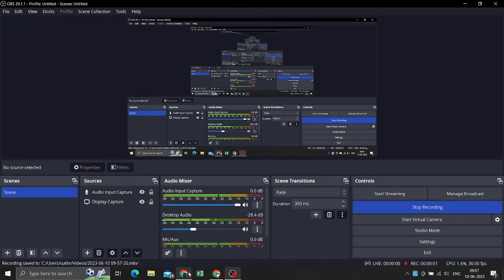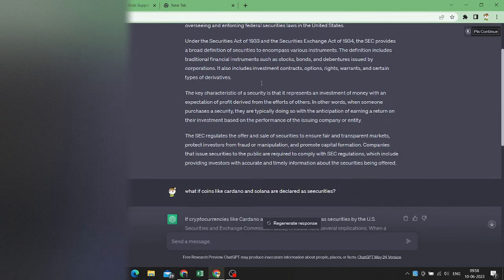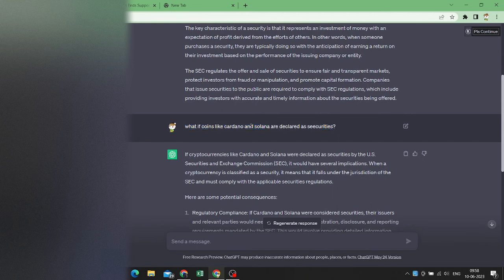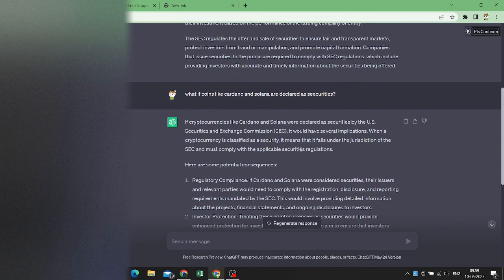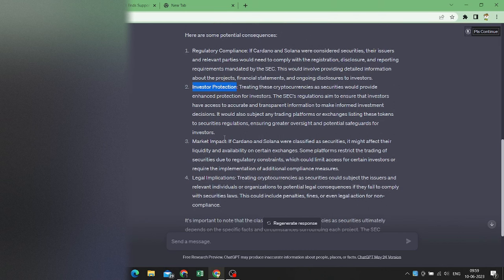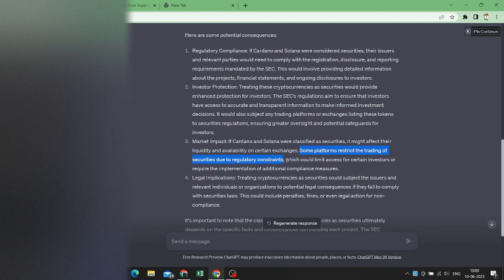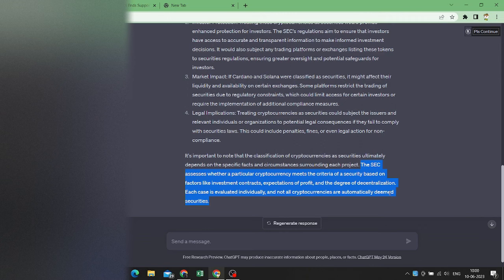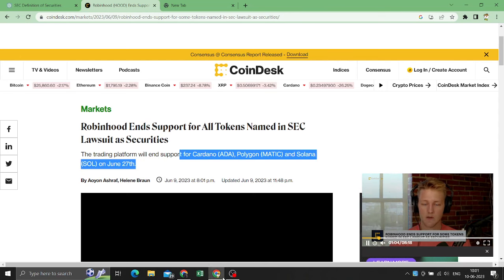I asked ChatGPT if we should worry? | ADA, Matic, Sol as securities | Robinhood Delisting tokens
In this thought-provoking video, I turn to ChatGPT, an advanced AI language model, to explore the potential concerns surrounding cryptocurrencies like Cardano (ADA), Polygon (Matic), and Solana (Sol) being classified as securities. We delve into the implications of such a classification, including the impact on regulatory compliance, investor protection, market dynamics, and legal consequences. Additionally, we examine the recent developments of popular trading platform Robinhood delisting certain tokens and the implications for investors. Join me as we navigate the complex landscape of cryptocurrency regulations and delve into the potential ramifications for these prominent tokens. Stay informed and join the discussion on the future of cryptocurrencies and their regulatory status!